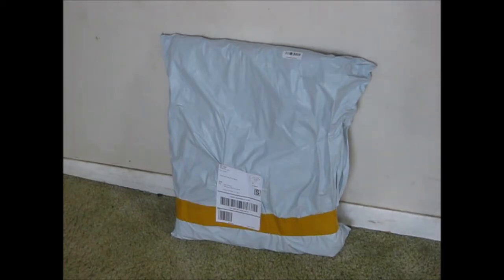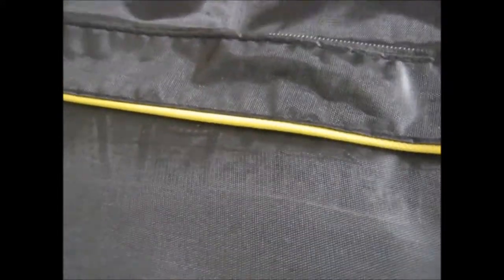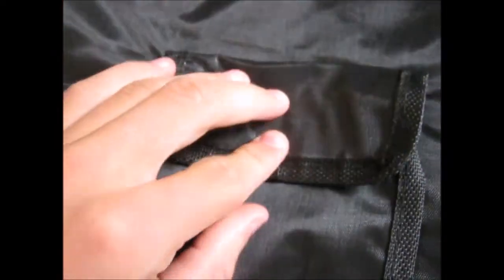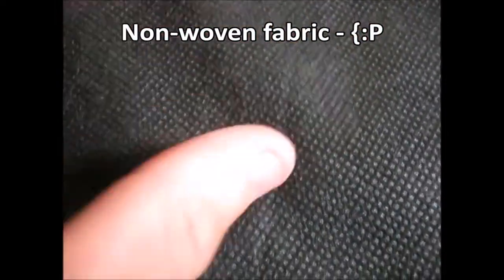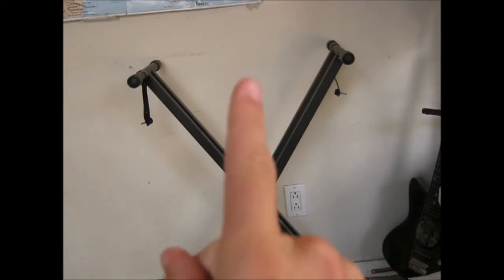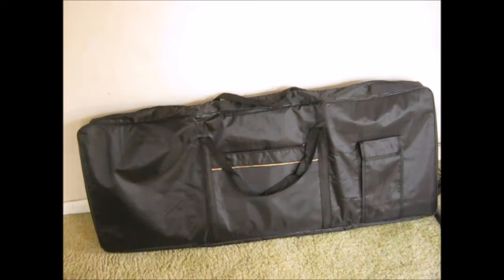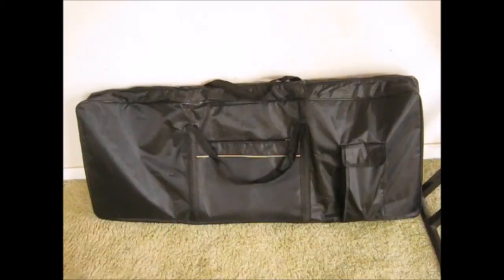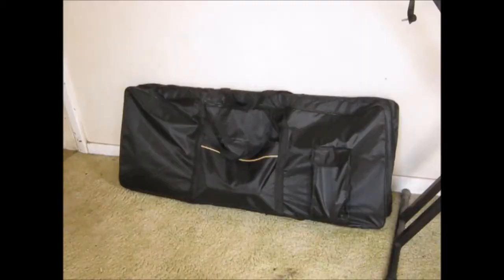61 Keys Portable Professional Protective Waterproof Keyboard Bag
Description:
Made of durable lightweight waterproof oxford cloth material.
Soft internal fabric to protect your Electronic Keyboard from scratch, dust, etc.
Ergonomically designed handle for comfortable carrying.
Combination of practicality and fashionable appearance.
Suitable for 61 keys Electric Keyboard.
Specifications:
Material: 420D Oxford cloth
Lining: Non-woven
Color: Black
Size: About 98x41x13cm
Application: 61 keys Electric Keyboard
Package includes:
1pc x Electronic Keyboard Bag
Notes:

Due to the different monitor and light effect, the actual color of the item might be slightly different from the color showed on the pictures. Thank you!
Please allow 1-3cm measuring deviation due to manual measurement.